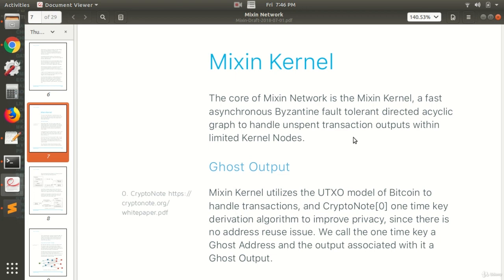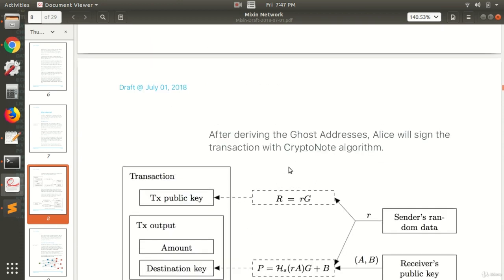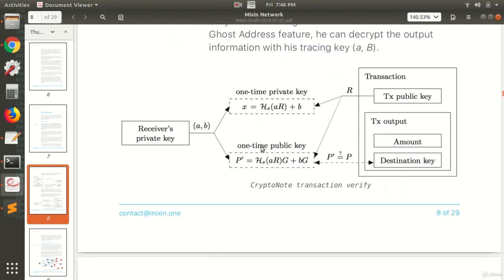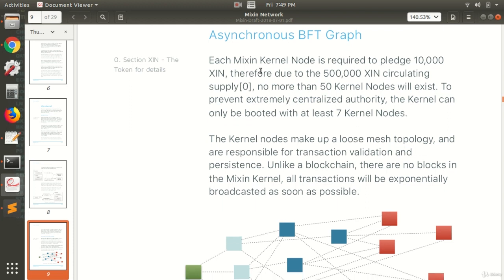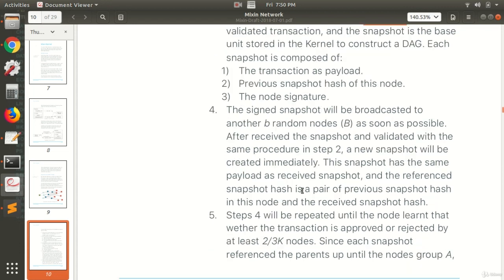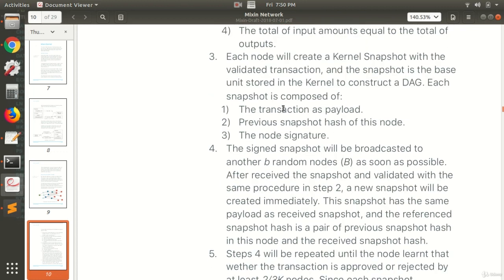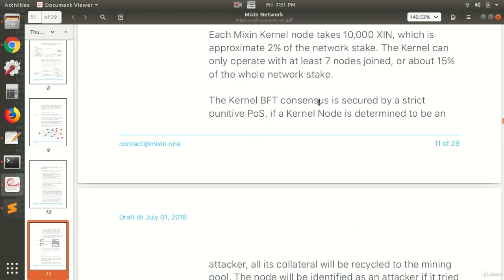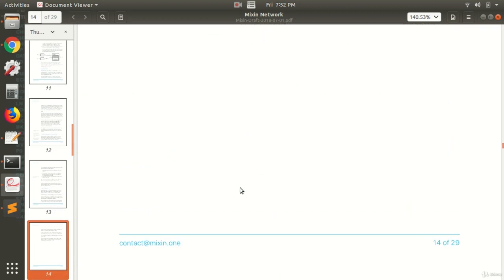Mixin Network dApp Development | Introduction | The Mixin Kernel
Welcome to our in-depth exploration of Mixin Network dApp development and an introduction to the Mixin Kernel. Mixin Network is a blockchain platform renowned for its innovative approach to secure, fast, and scalable decentralized applications. In this video, we'll delve into the heart of Mixin, the Mixin Kernel, and discuss its key features, architecture, and how it powers the Mixin Network. Join us on this journey to unlock the potential of Mixin for your dApp projects.